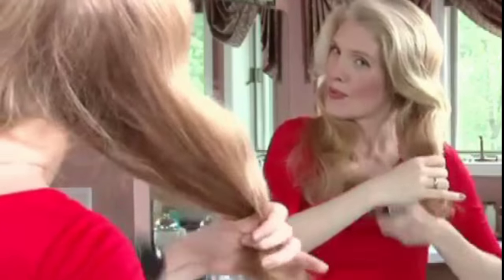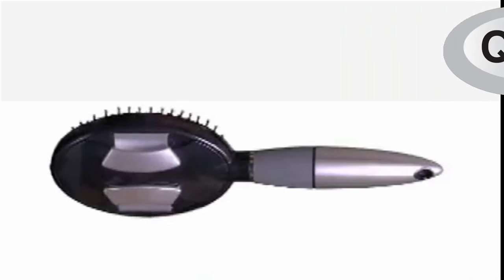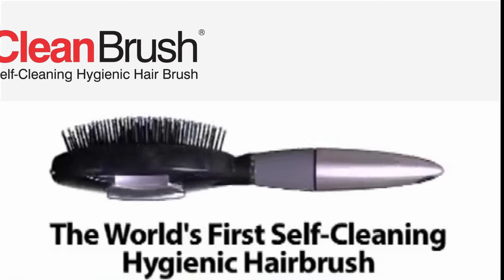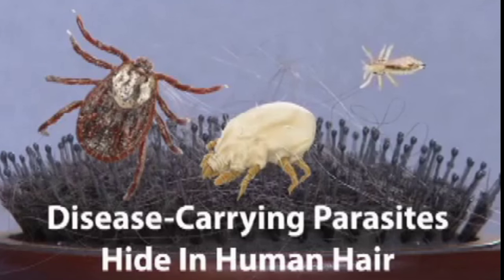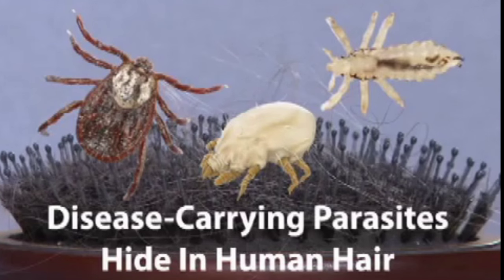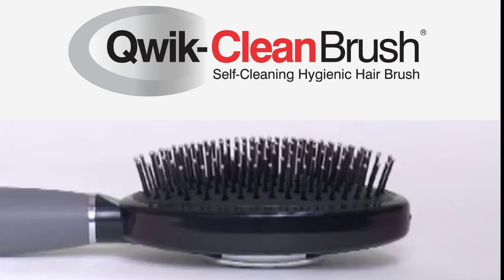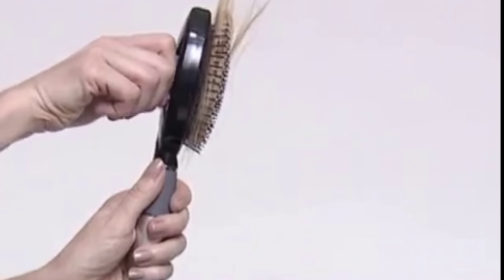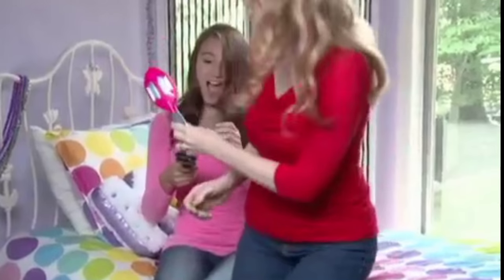Qwik Clean Brush | Self Cleaning Hair Brush | Best Hair Brush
Qwik Clean Brush is the worlds first Self Cleaning Hygienic Hairbrush.
No more messy hair in your hair brush, simply push and pull and your hair brush is clean. The Qwik Clean Brush is water proof , easy to rinse out and never any hair to pull out of the brush.

The Qwik CleanBrushTM handle is ergonomically
shaped for comfortable use. In addition, the plastic
and silicone dual texture surface provides easy grip and
no-slip control. Its lightweight design promotes long
term use and helps reduce hand fatigue while styling.

Get More information on Qwik Clean Brush at our website listed above. and check back often for more health and beauty products Coming Soon..